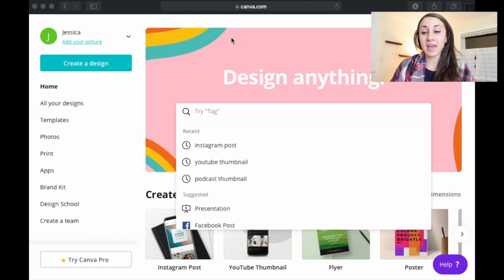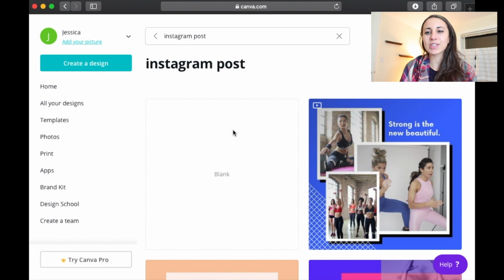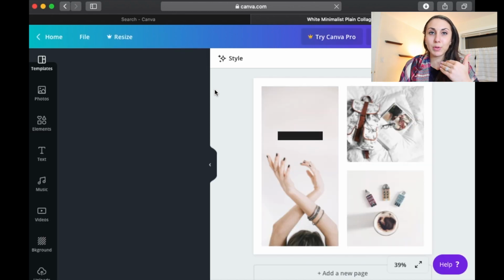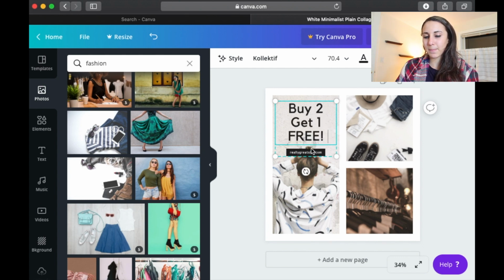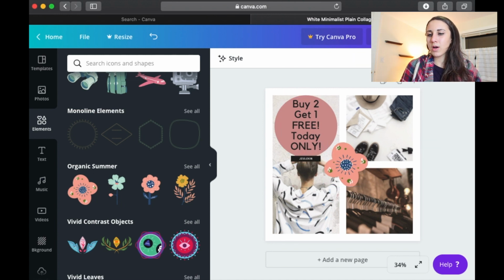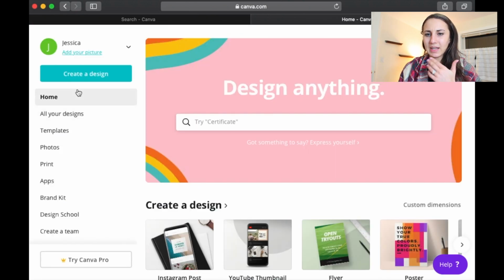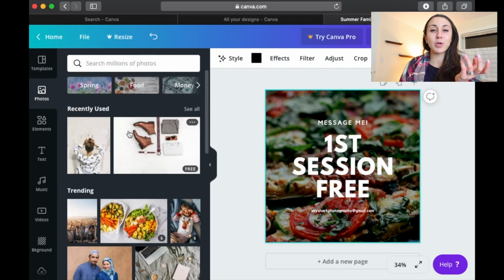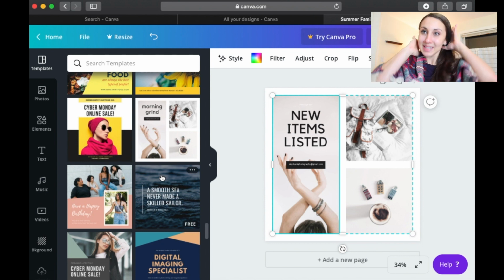How To Use Canva | Reseller App | Poshmark Closet Sign with Canva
In this video I walk you through how to use Canva. Canva can be used as an app on your phone or on the desktop. I discuss ways that you can use it on Poshmark, social media, or other business ideas!

RESELLER GEAR USED:
Hanging rack
Poly mailers
Shipping tape

Closet name: Jessekin

There is no additional charge to you! Thank you for supporting me so I can continue to provide you with free content each week! All reviews are of course my own opinion :)